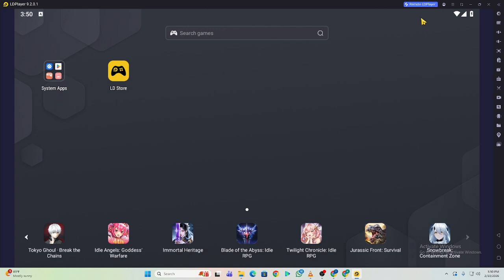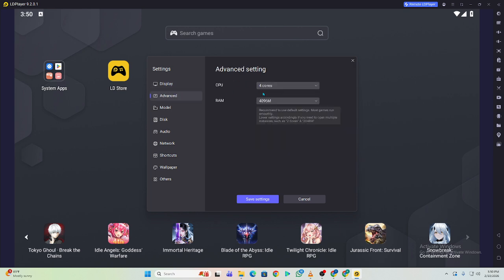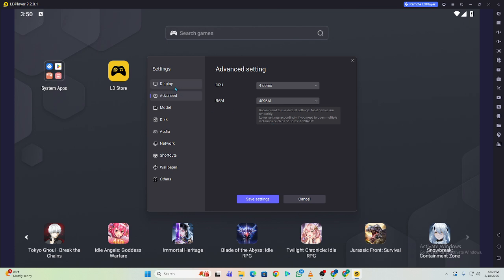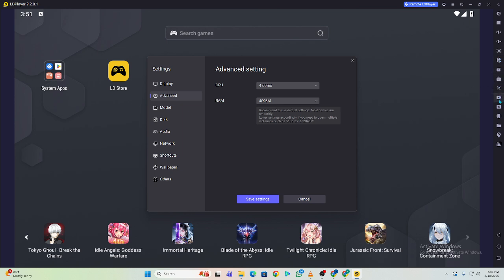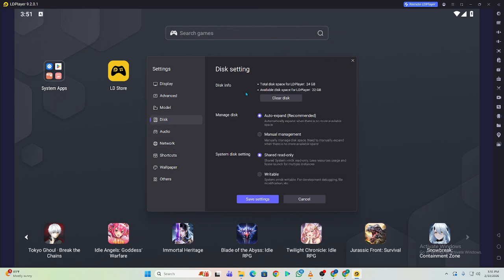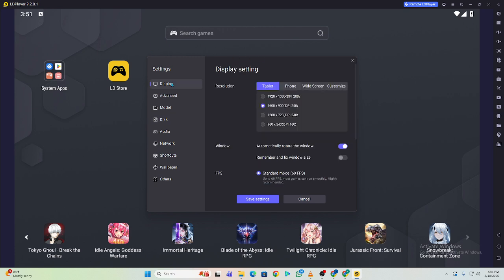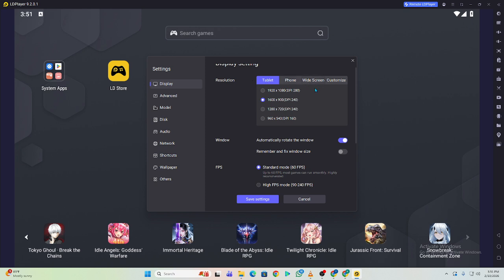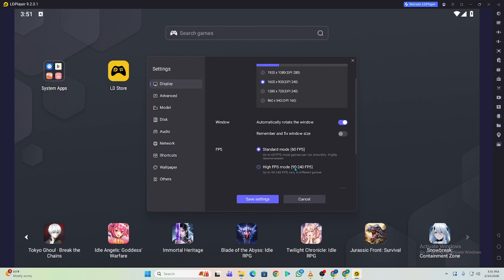How to Fix LDPlayer 100% CPU Usage Full Guide 2026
In this video, How to Fix LDPlayer 100% CPU Usage is explained step by step in this Full Guide for 2026. You’ll learn why LDPlayer uses 100% CPU on Windows PC and how to fix it properly. This guide covers enabling virtualization in BIOS, changing LDPlayer CPU and RAM settings, switching graphics rendering modes, updating graphics drivers, disabling unnecessary background apps, fixing compatibility issues, and optimizing Windows settings to reduce CPU usage and improve emulator performance.